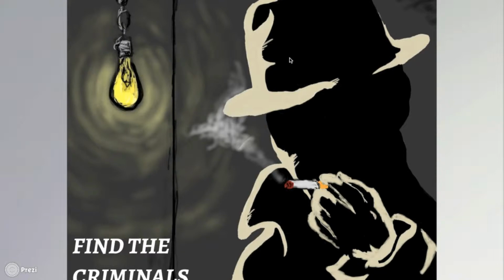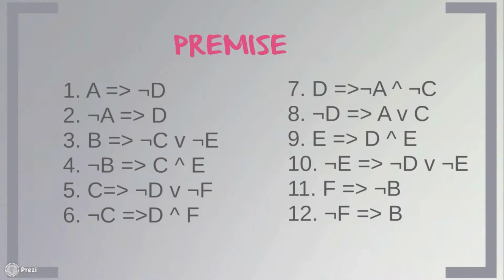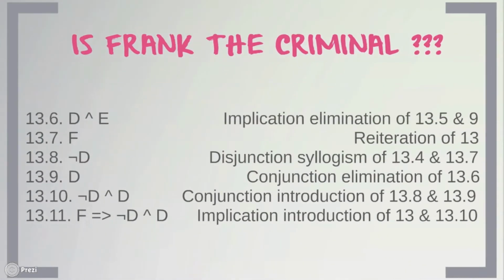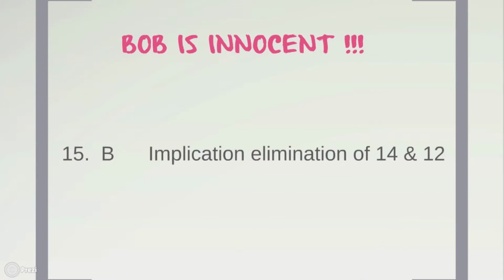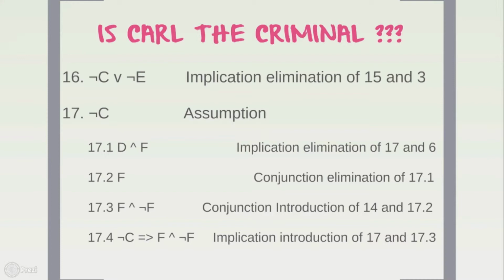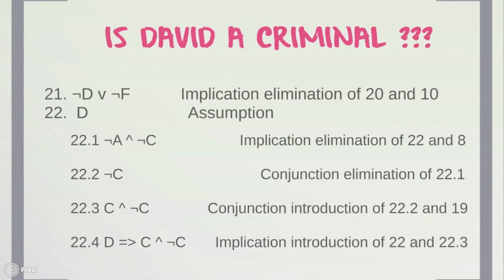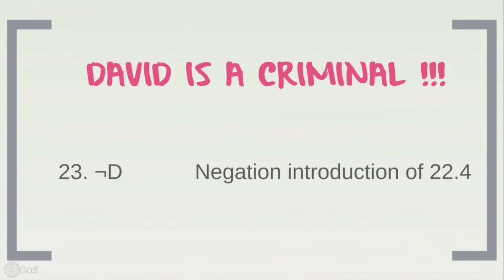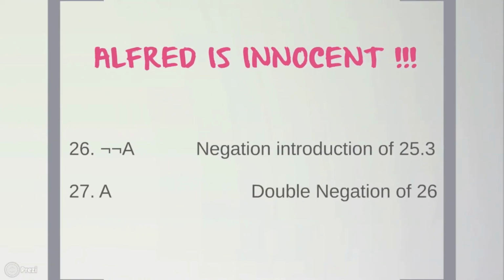CS1231 Final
14/15 CS1231 Sem1 Group project group 67